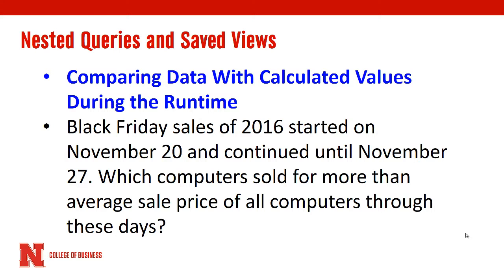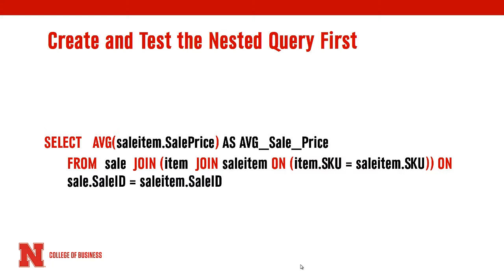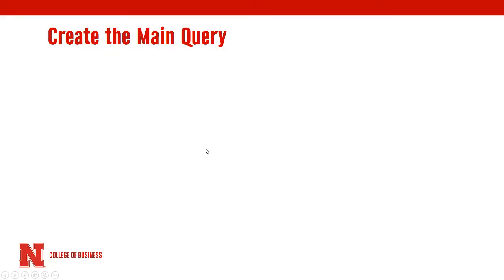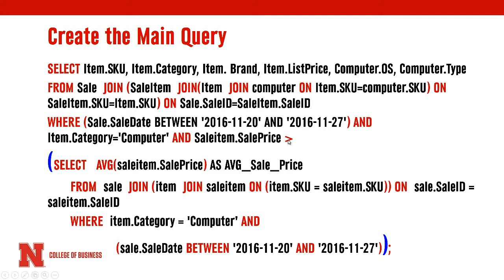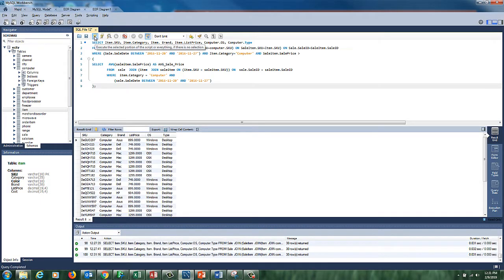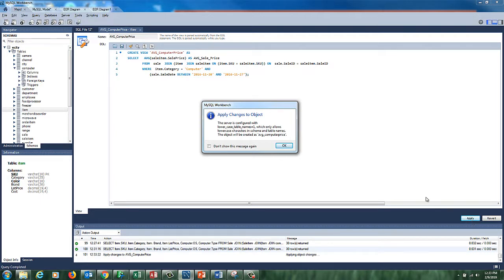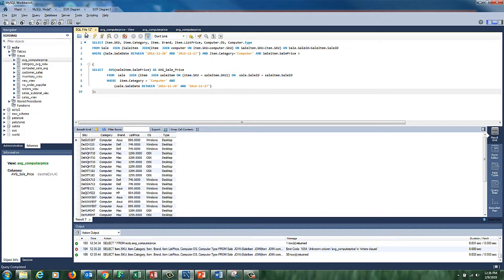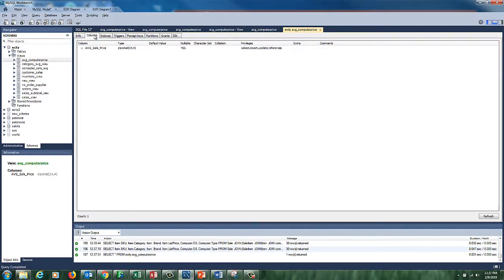Nested Queries and views in MySQL Workbench